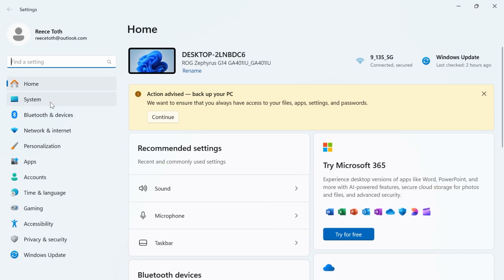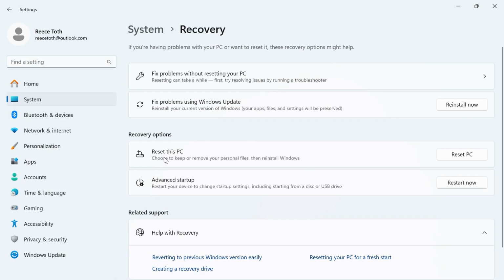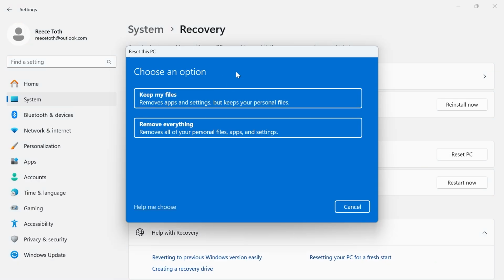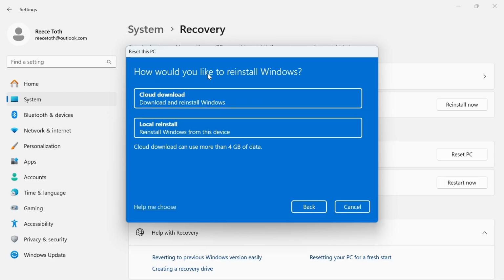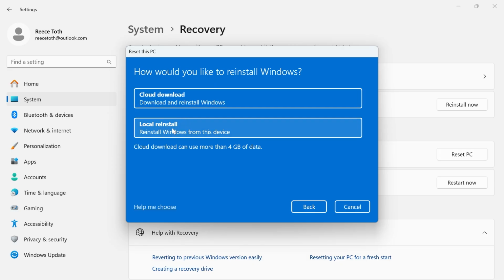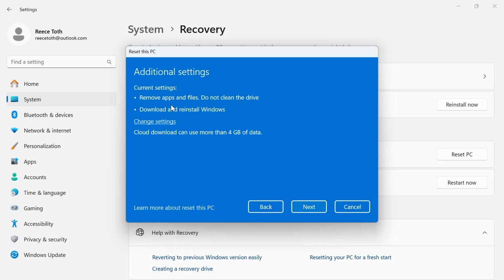How To Reset HP Laptop To Factory Settings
In this video, you’ll see how to reset your HP laptop to factory settings on Windows 11. Whether you’re fixing issues or preparing to sell your device, this guide walks you through each step — from backing up your files to restoring the system to its original state.